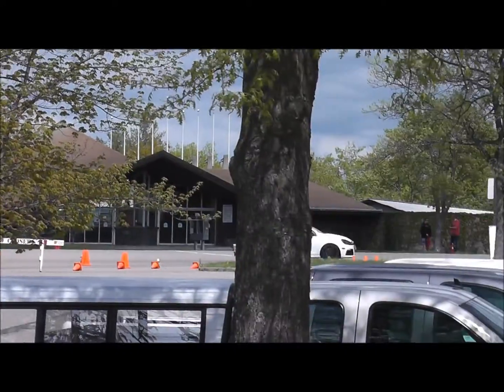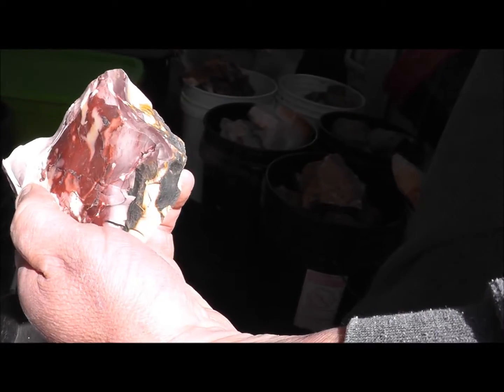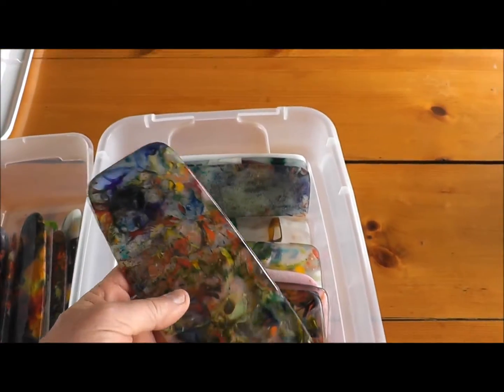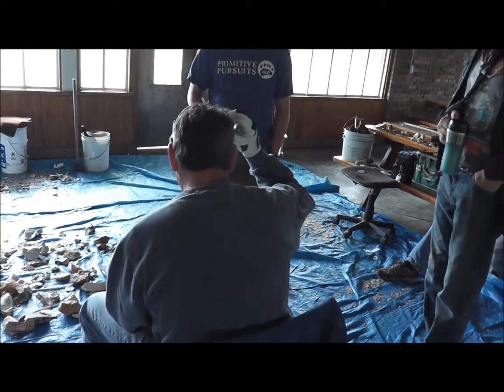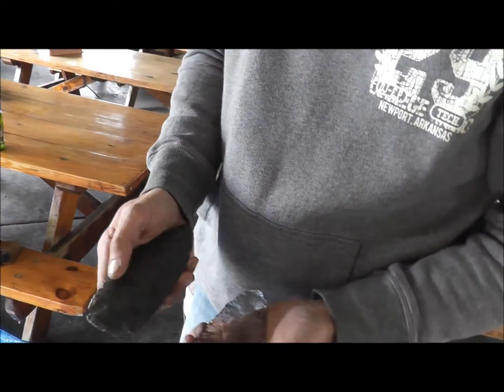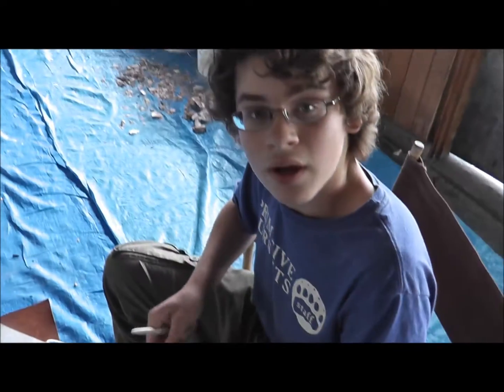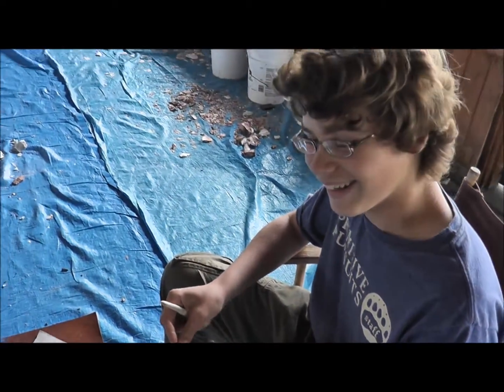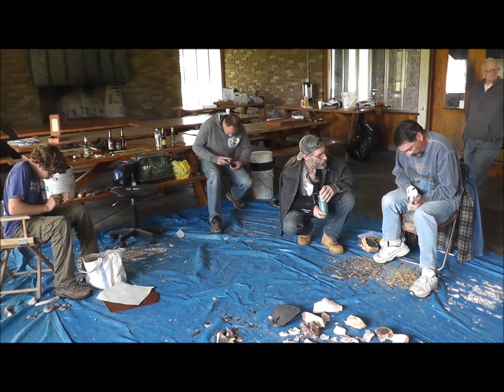Project #4 Attend the Letchworth Spring Knapin!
This has been a busy week and to top it off I attended the Spring gathering of the Genesee Valley Flintknappers in Letchworth all day. It was a small but very enthusiastic crowd that assembled at the South Shelter of the Highbanks Recreation area. I managed to knap out a couple of points and enjoyed the great camaraderie of my fellow knappers. Here's a very random look at just a small moment in time during today's fun!